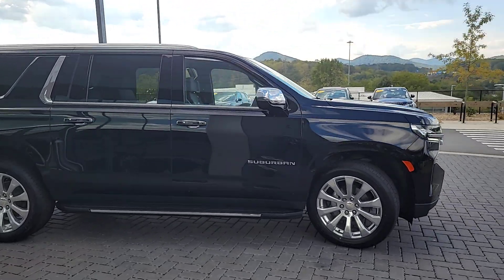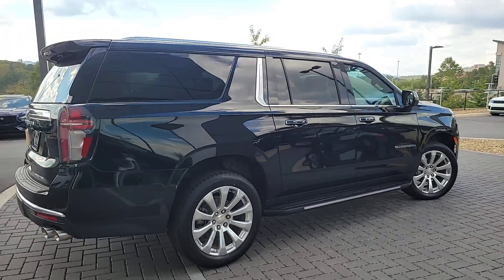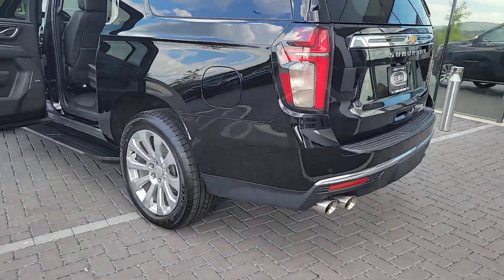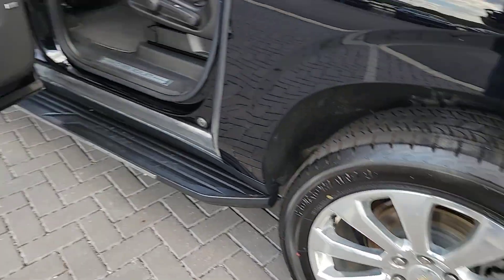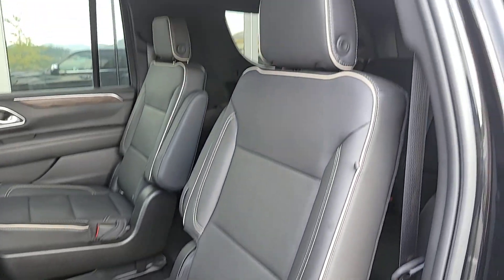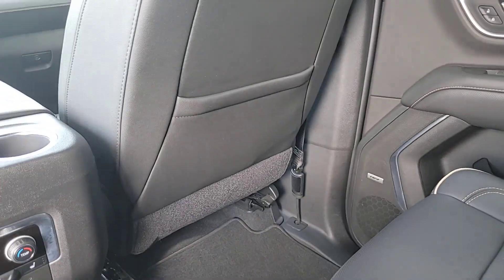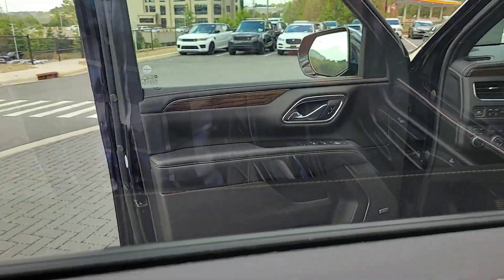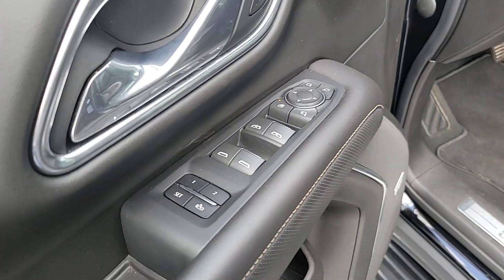2021 Chevrolet Suburban Fletcher, Hendersonville, Waynesville, Marion, Asheville, FL P1857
Black Used 2021 Chevrolet Suburban Premier available in Asheville, Florida at Jaguar Land Rover Asheville. Servicing the Fletcher, Hendersonville, Waynesville, Marion, FL.

CARFAX One-Owner. Clean CARFAX. Black 2021 Chevrolet Suburban Premier 4WD 10-Speed Automatic with Overdrive EcoTec3 5.3L V8 12-Way Power Driver & Passenger Seat Adjusters, 1st & 2nd Row Color-Keyed Carpeted Floor Mats, 2 USB Data Ports, 2-Speed Active Electronic AutoTrac Transfer Case, 3rd Row 60/40 Power-Folding Split-Bench, Auto-Dimming Inside Rear-View Mirror, Automatic Heated Steering Wheel, Bose 10-Speaker Surround w/CenterPoint, Bright Front & Rear Door Sill Plates, Chrome Door Handles w/Body-Color Strip, Chrome Mirror Caps, Color-Keyed Carpeting Floor Covering, Driver & Front Outboard Passenger Airbags, Dual Exhaust System, Enhanced Driver Information Center, Floor Console w/Storage Area, Front & Rear Park Assist, Hands-Free Rear Power Programmable Liftgate, HD Radio, Heated & Ventilated Driver & Front Passenger Seats, Heated 2nd Row Outboard Seats, Heated Driver & Front Passenger Seats, Hill Descent Control, Infotainment Display, Lane Change Alert w/Side Blind Zone Alert, Lane Keep Assist w/Lane Departure Warning, Leather-Wrapped Steering Wheel, LED Daytime Running Lamps, License Plate Front Mounting Package, Memory Settings, Navigation System, Outside Heated Power-Adjustable Mirrors, Power Release 2nd Row Bucket Seats, Power Tilt & Telescopic Steering Column, Preferred Equipment Group 1LZ, Rear Cross Traffic Alert, Remote Start, Safety Alert Seat, SiriusXM Radio w/360L, Universal Home Remote.Recent Arrival!